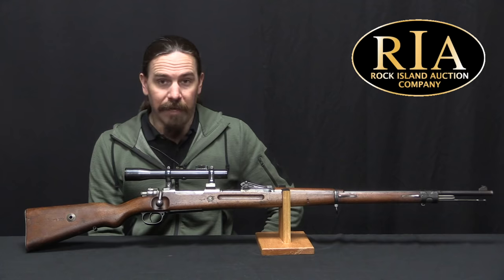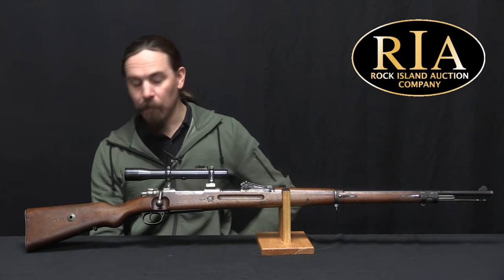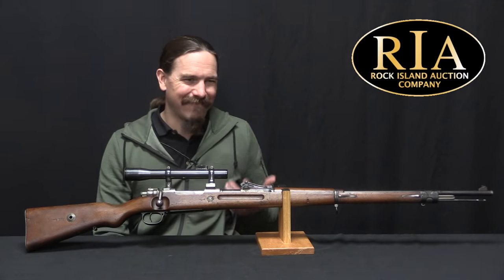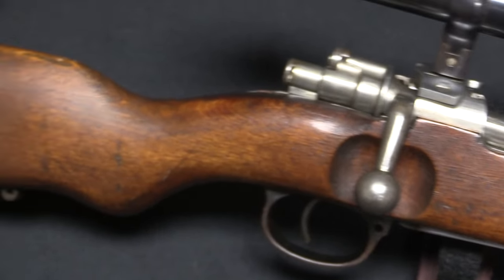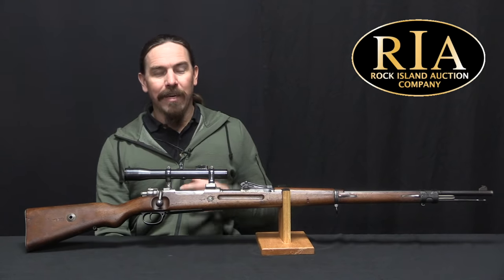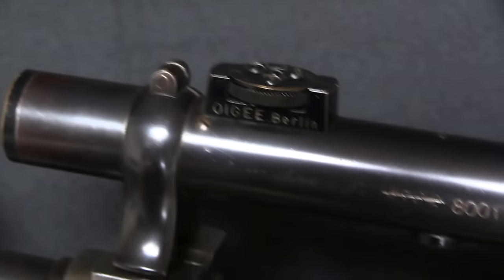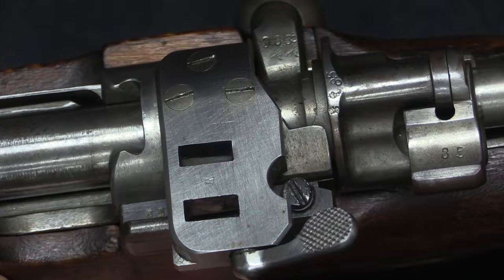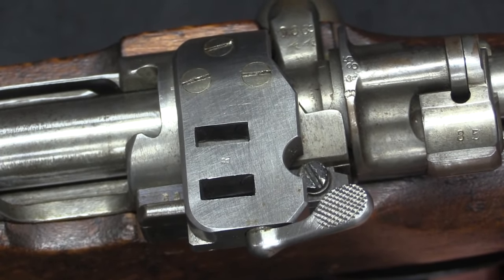German World War One Gewehr 98 Sniper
Germany was the earliest adopter of scoped rifles in World War One, and produced more of them over the course of the war than any other power. After an initial stop-gap effort to scrounge up civilian hunting rifles, a sniper conversion program was adopted by the main German rifle factories. Germany was a world leader in optics production at the time, and so at least 10 different manufacturers provided scopes for military use. Each pattern of scope was unique, and fitted to its own specific mounting  bases.

In general (and particularly early on), the Prussians tended to prefer 3x magnification, left-offset scopes with 100-1000 meter range adjustment. The Bavarians, on the other hand, opted for 4x scopes (more magnification but less field of view) that were center-mounted and had range dials marked  for 200, 400, and 600 meters. These preferences were never absolute though, and tended to blur as the war progressed.

This particular rifle was originally a sniper, but I believe it was originally fitted with a 3x Voightlander optic. It is currently fitted with a 3x Oigee that has been unfortunately renumbered and mounted on what appears to be a reproduction rear base.

Forgotten Weapons
6281 N. Oracle 36270